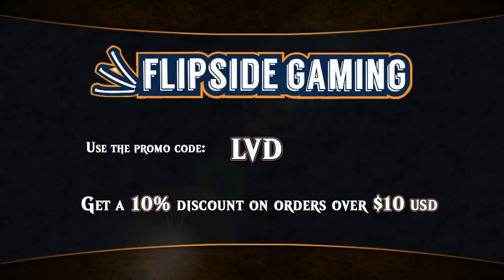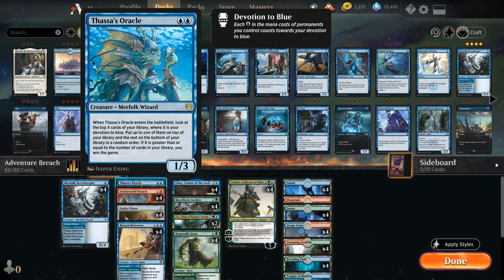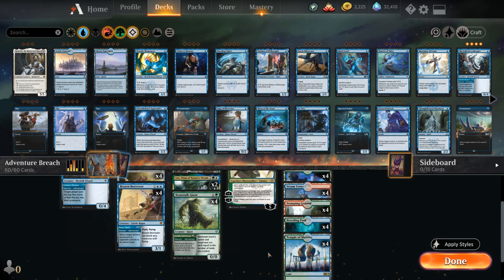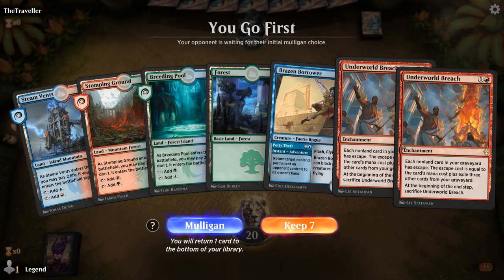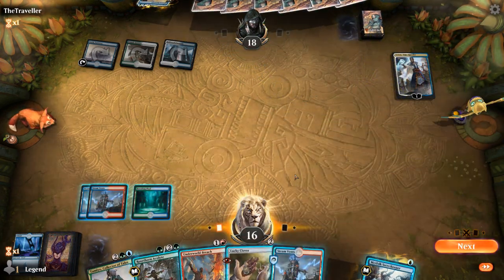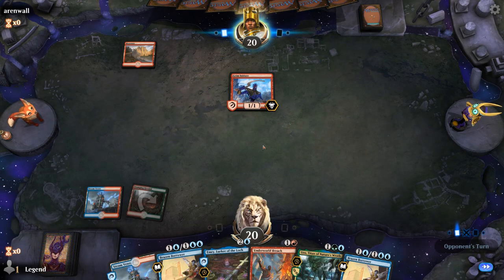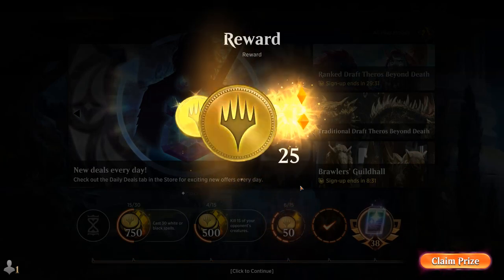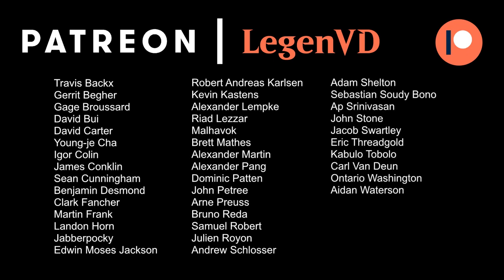MTG Arena - Standard - Adventure Breach Combo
Magic the Gathering Arena deck tech & gameplay with Underworld Breach adventure combo in Standard.

Match 1: 06:32
Match 2: 14:21
Match 3: 22:58
Match 4: 27:40
Match 5: 32:54